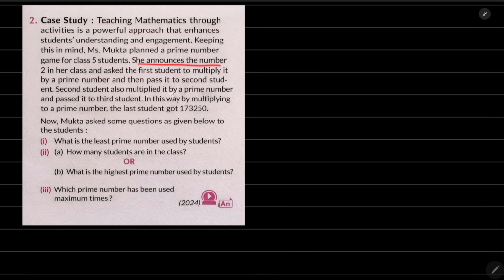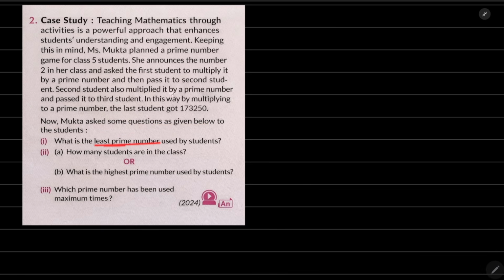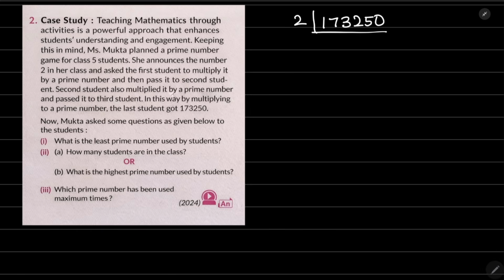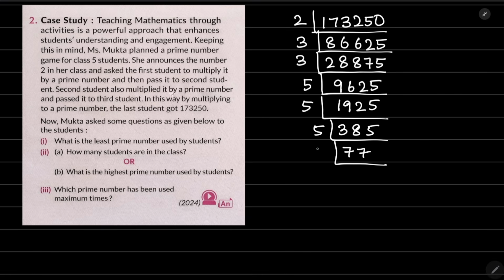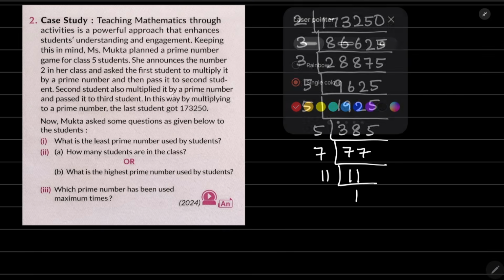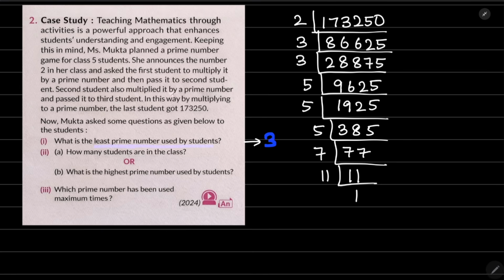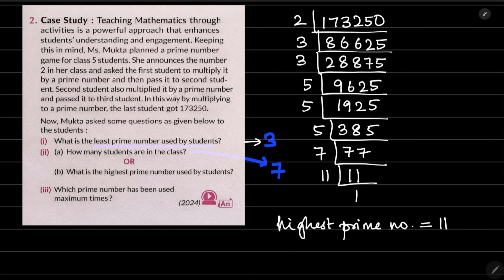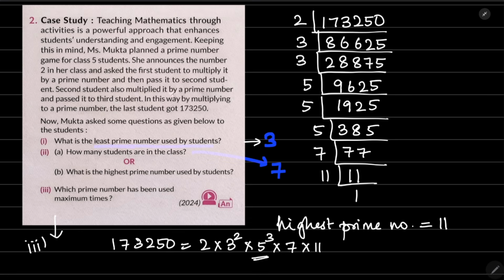Can You Solve This CBQ? | Class 10 Maths Real Numbers | Most Expected Qn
In this video, we solve questions from Chapter 1 Real Numbers.
All questions are explained step-by-step as per NCERT method and board exam pattern.
Welcome to Numeriq Learning’s Class 10 NCERT Maths Revision Series!
This session covers complete all important questions, focusing on clarity, correct procedure, and scoring full marks.

🌟 What you will learn in this video:
✔ Step-by-step solutions
✔ Finding HCF and LCM
✔ Proper board-exam answer writing

This video is ideal for Class 10 CBSE students, NCERT-based learning, and board exam preparation.